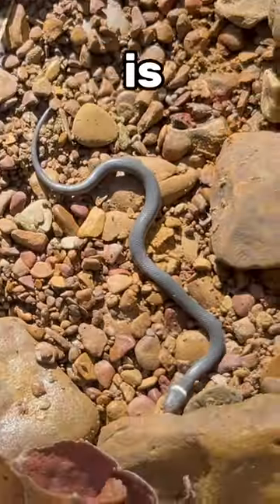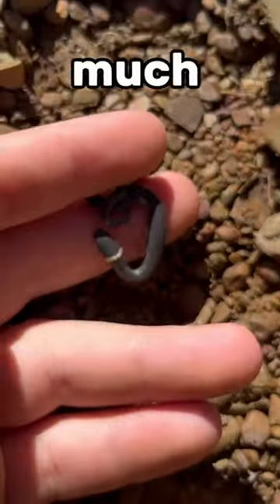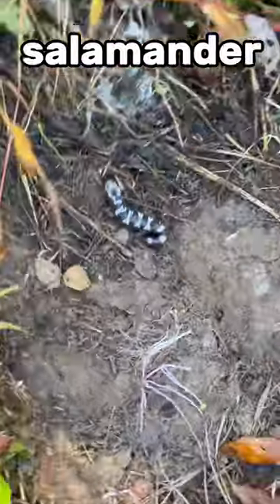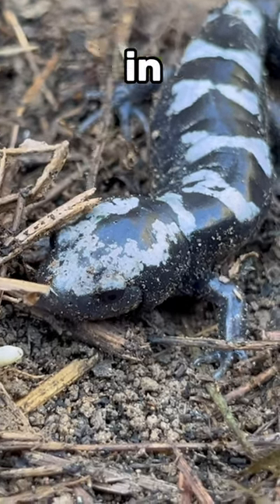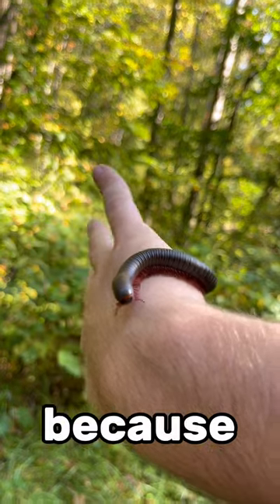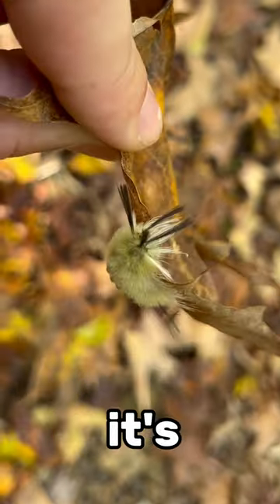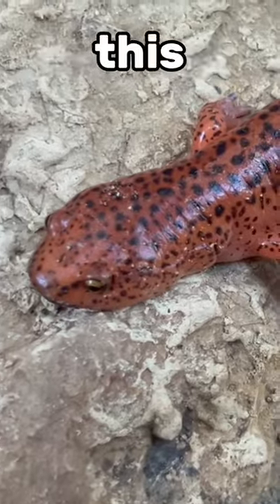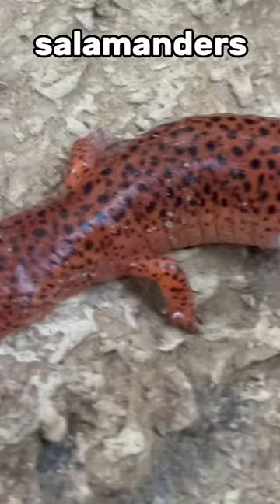I flipped 3 rocks, here’s what I found…